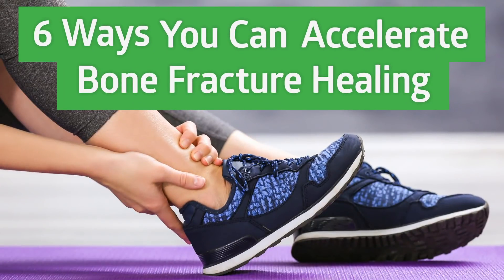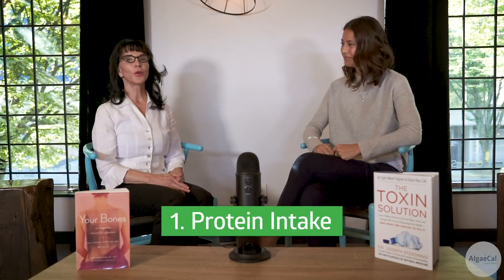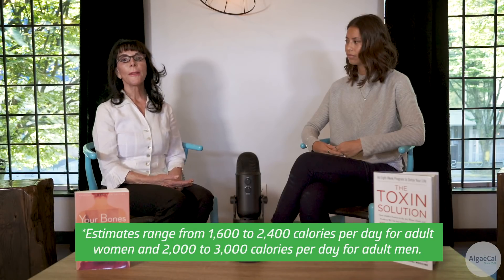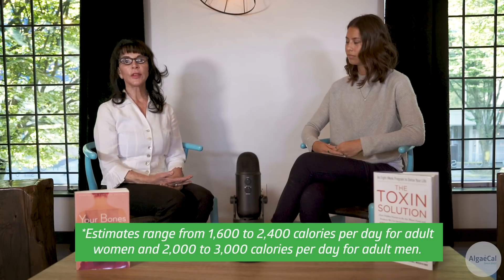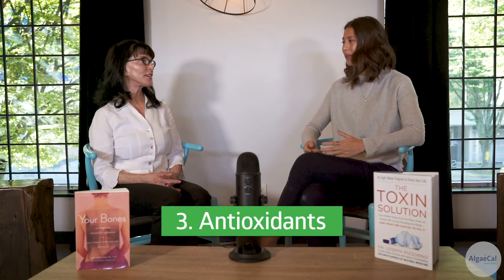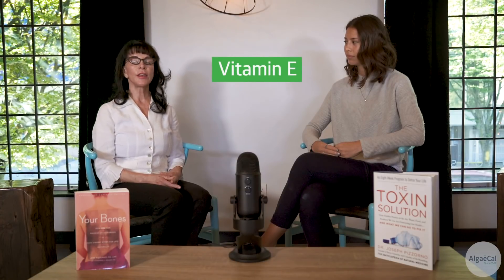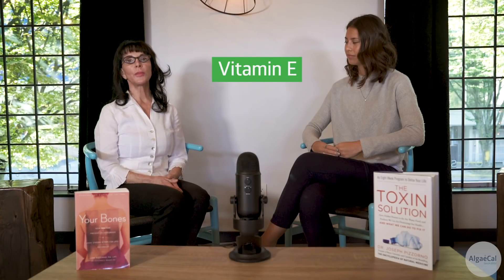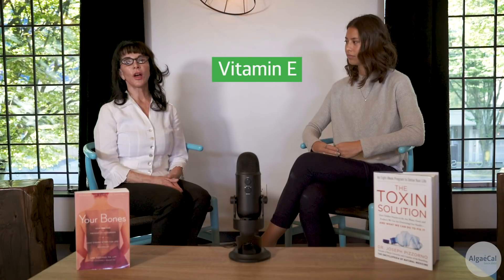Understanding Bone Fractures with Lara Pizzorno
If you’ve experienced a fractured bone or you’re currently suffering a fracture right now – take heart. We’re going to address the fracture healing process and share 6 ways to speed up your recovery with Bone Health Expert Lara Pizzorno.

To learn about AlgaeCal and our natural, clinically-supported approach to bone health,

Lara Pizzorno is the best-selling author of “Your Bones: How You Can Prevent Osteoporosis and Have Strong Bones for Life – Naturally” and a member of the American Medical Writers Association with 30+ years of experience specializing in bone health. Lara is the Editor of Longevity Medicine Review as well as a Senior Medical Editor for SaluGenecists Inc., and Integrative Medicine Advisors, LLC.

This content should not be used to self-diagnose or self-treat any health, medical, or physical condition. Don’t use this content to avoid going to your own healthcare professional or to replace the advice they give you. Consult with your healthcare professional before doing anything contained in this content. You, your heirs, or legal representatives agree to indemnify and hold harmless AlgaeCal Inc., its officers, employees, and contractors for any and all losses, injuries, or damages resulting from any and all claims that arise from your use or misuse of this content. AlgaeCal Inc. makes no representations about the accuracy or suitability of this content. I agree to assume full responsibility for any risks, injuries, or damages, known or unknown, which I might incur as a result of utilizing this information.